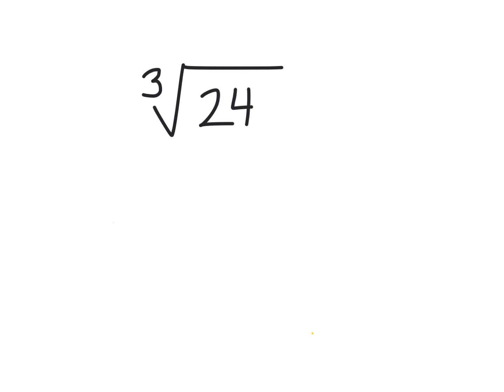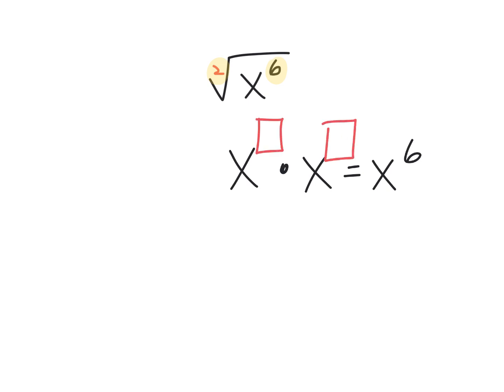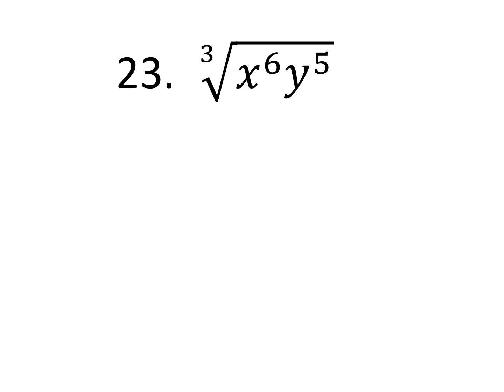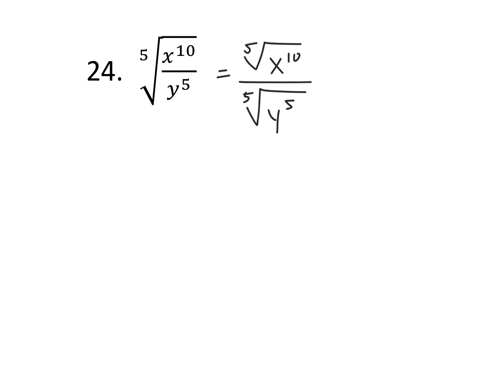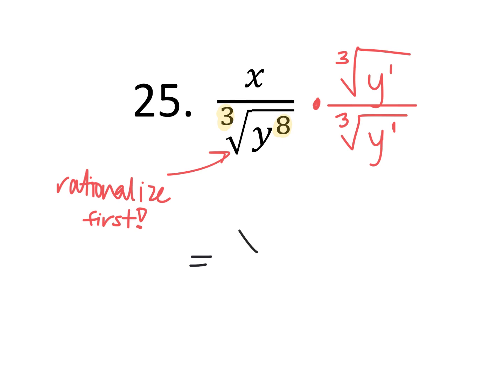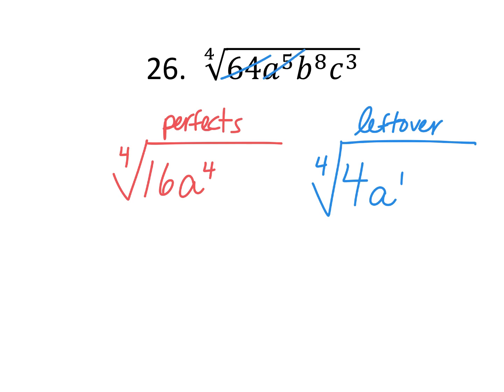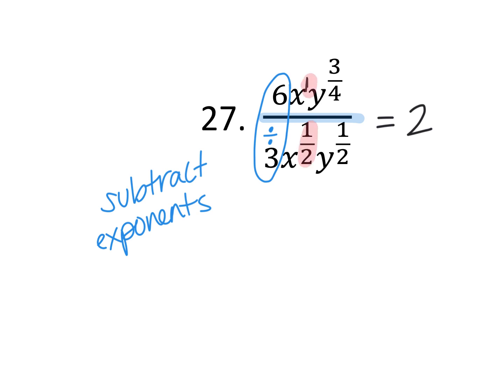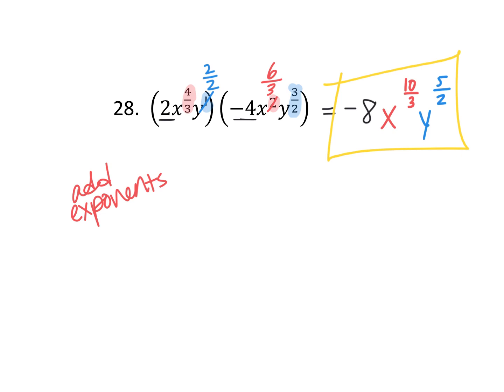A2 6.1D Simplify Radical Expressions with Variables Notes